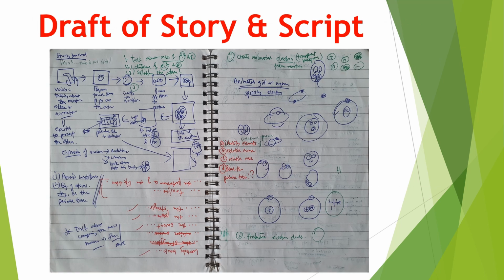Animation At Work 2023 - WIP - 3 steps to making The Atom Story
Cheekyboy Cartoons - How was the Atom Story created?
This is my first time using cartoon animator 5 to create a video. These are the 3 steps that were used to create the cartoon video using cartoon animator 5 and other software.

Hope it has been helpful.